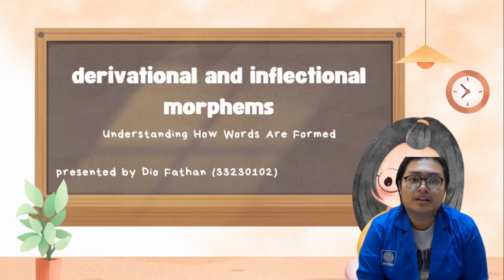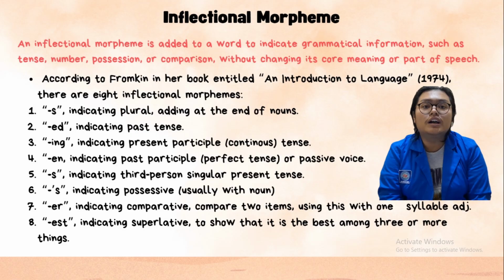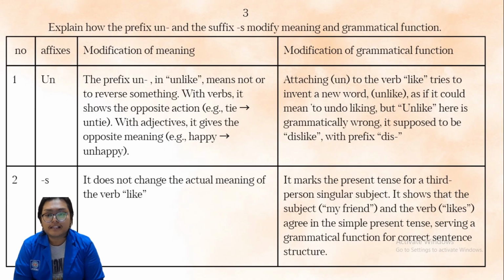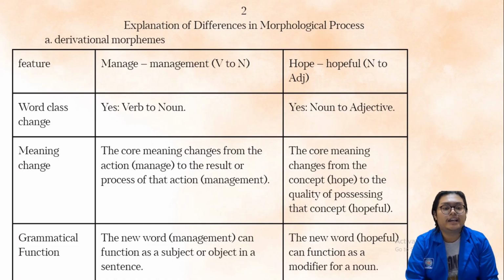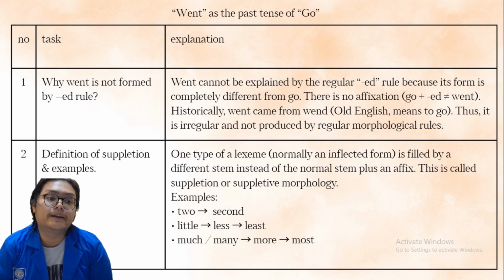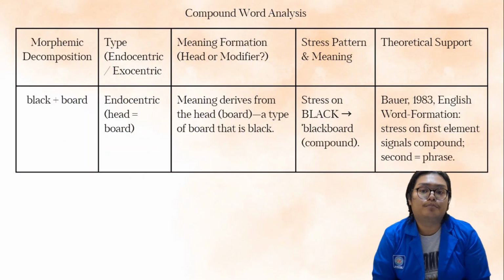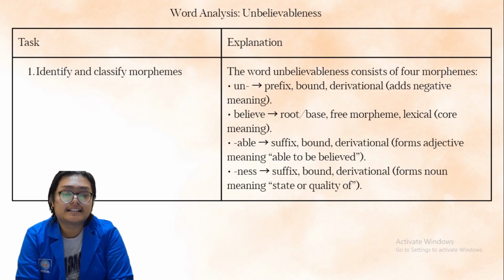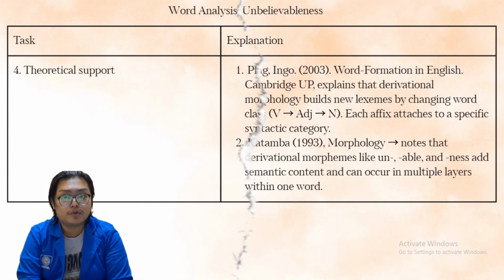PROJECT 1: morphology [Derivational and Inflectional Morphemes]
Dio Fathan
33230102
33.5A.07